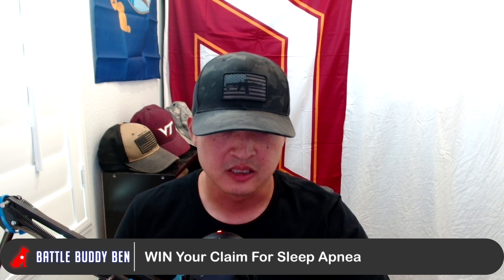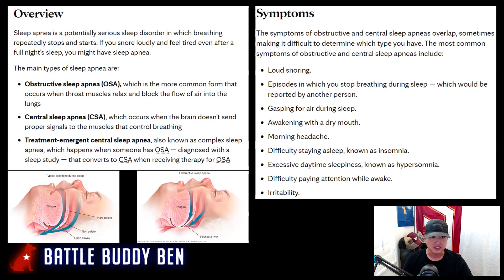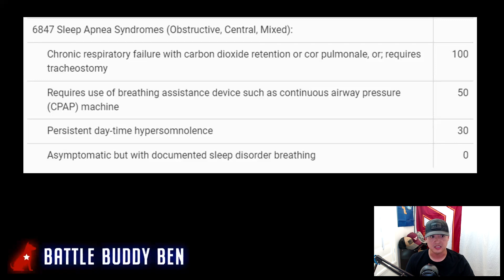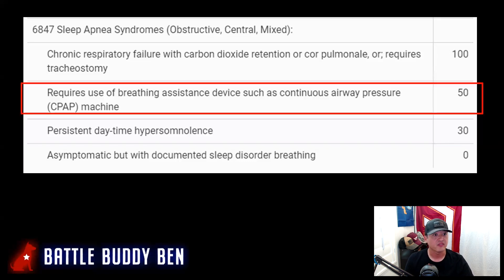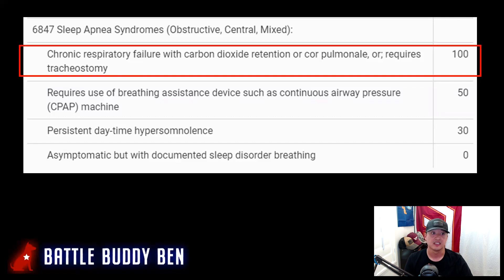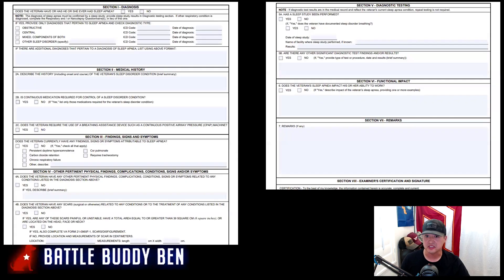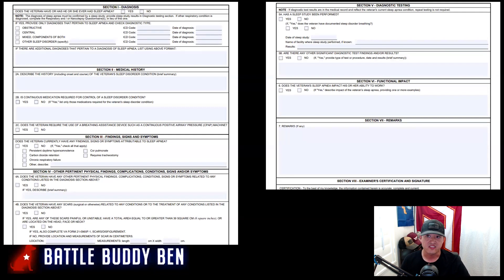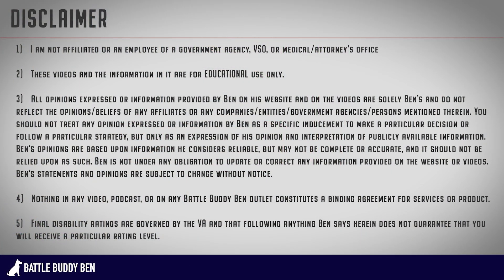TIRED!?!? GET 100% VA Disability Rated for Sleep Apnea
Sleep apnea is a potentially serious sleep disorder in which breathing repeatedly stops and starts. If you snore loudly and feel tired even after a full night's sleep, you might have sleep apnea.

The main types of sleep apnea are:

- Obstructive sleep apnea (OSA), which is the more common form that occurs when throat muscles relax and block the flow of air into the lungs

- Central sleep apnea (CSA), which occurs when the brain doesn't send proper signals to the muscles that control breathing

- Treatment-emergent central sleep apnea, also known as complex sleep apnea, which happens when someone has OSA — diagnosed with a sleep study — that converts to CSA when receiving therapy for OSA

If you think you might have sleep apnea, see your health care provider. Treatment can ease your symptoms and might help prevent heart problems and other complications.

With the VA, you can get 0, 30, 50, or 100 percent rated for sleep apnea.  In this video I go over the following:

1.  What is sleep apnea?
2.  What does the VA rating schedule say?
3.  What you need to do to put your claim in the best position to win
4.  The sleep apnea DBQ

IMPORTANT LINKS:

3.  M21-1 (Adjudication Procedures Manual)
4.  REDDIT Forum (Veterans Benefits)

Battle Buddy Ben is not associated with any VSO, Government Agency, or law firm.

NOTE – Regardless of what you view/read on our website/channel, the ultimate decision for your disability rating is up to the VA.  Nothing provided herein will guarantee a particular decision.